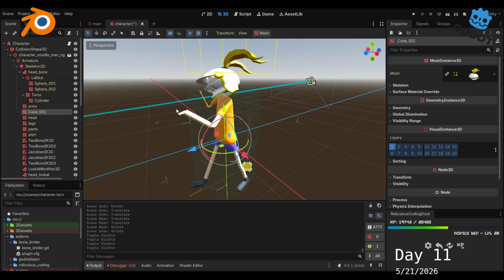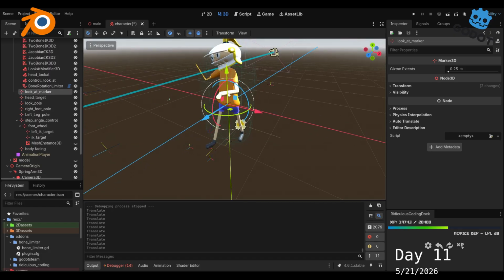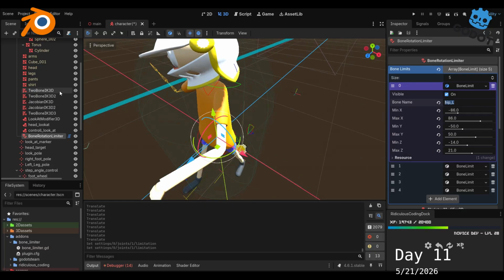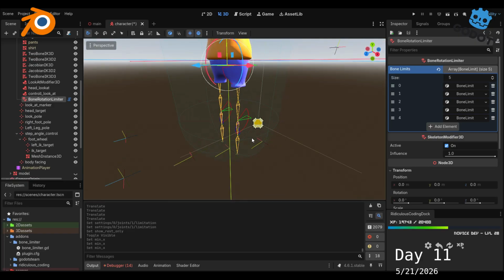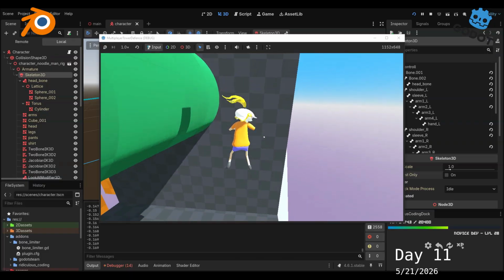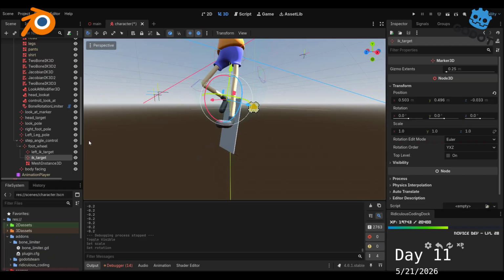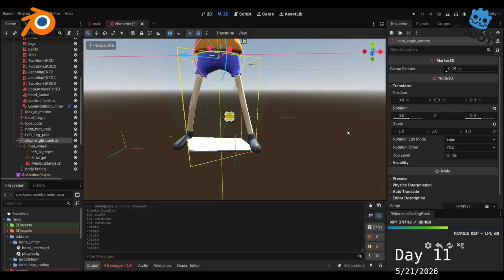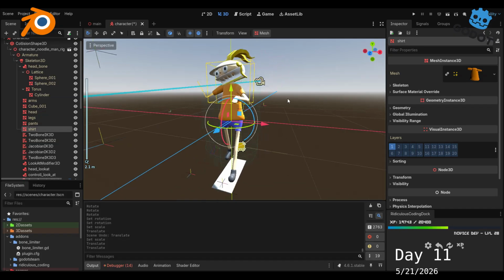I made Plugin for Godot - limits rotation for imported armatures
I wanted a fine tuned system for limiting the rotation of bones when working with IK in Godot.  When I didn't find anything that suited me, I just made it :)